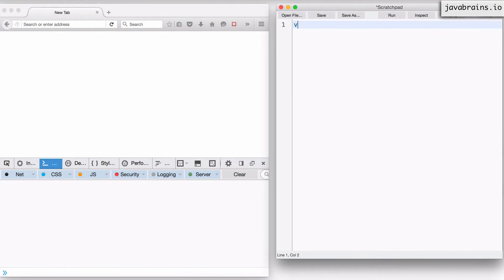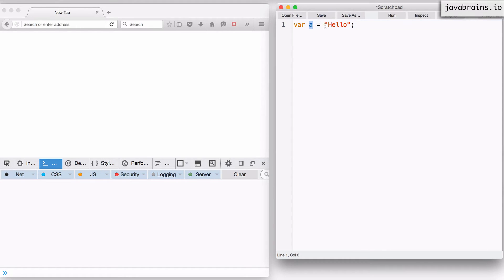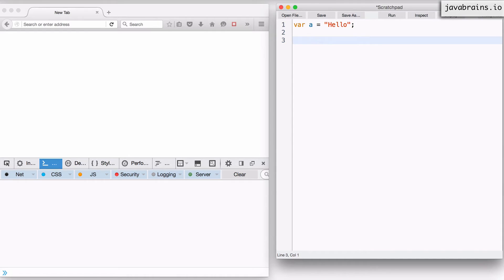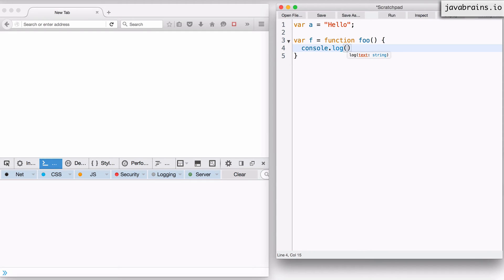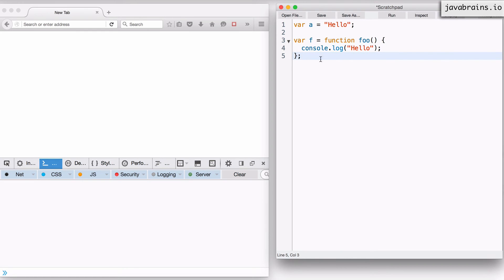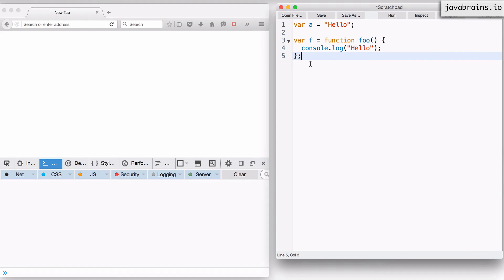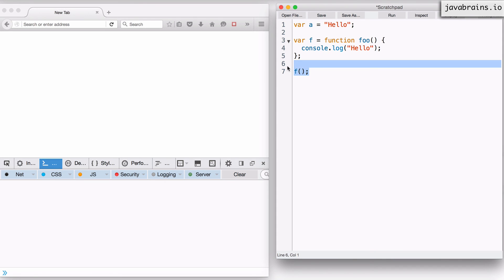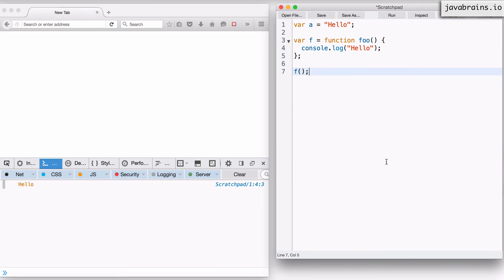JavaScript for Developers 34 - Function Expressions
Ini this video, we'll look at an alternative way of creating functions in JavaScript - using function expressions.